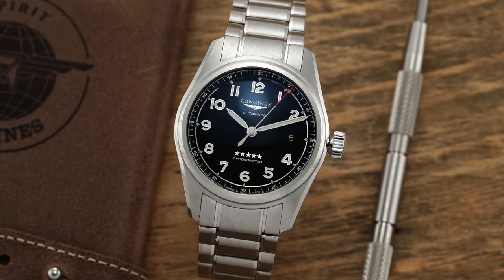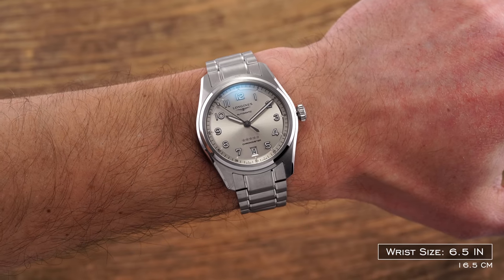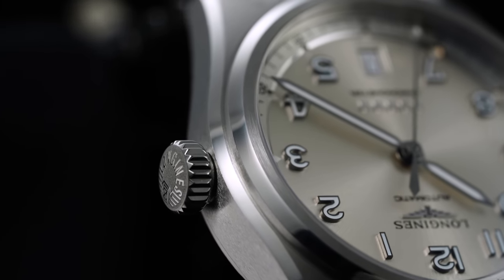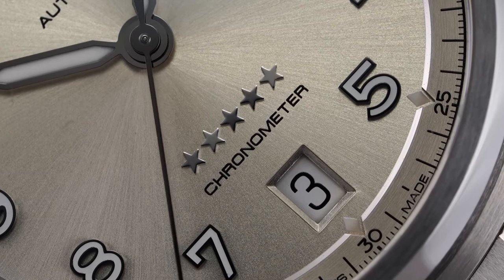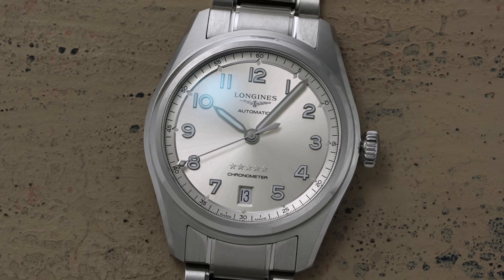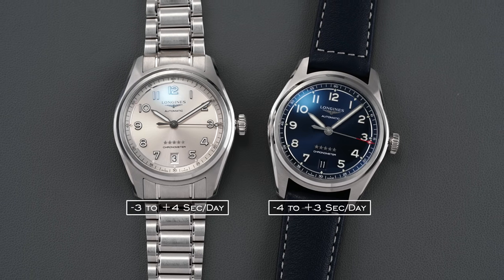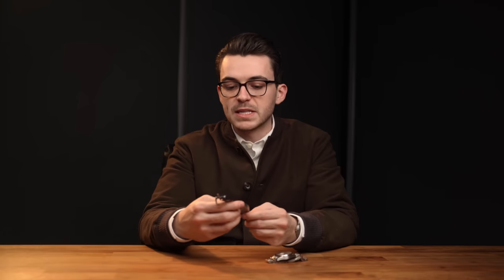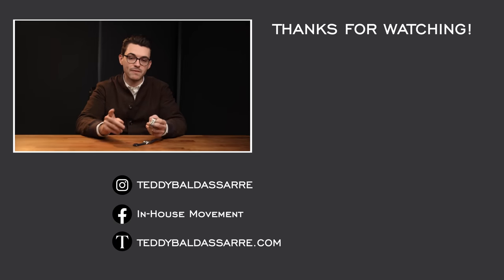A Phenomenal Everyday Watch With A Compact & Wearable Case - Longines Spirit 37mm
In this video, we'll take a look at one of my favorite everyday options from Longines, the Spirit 37mm. What do you guys think of this smaller Spirit?